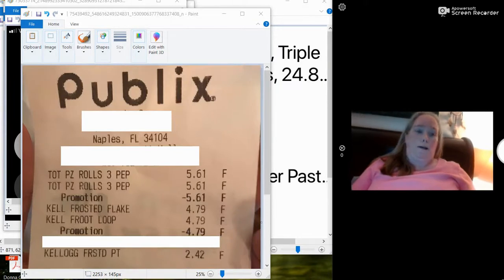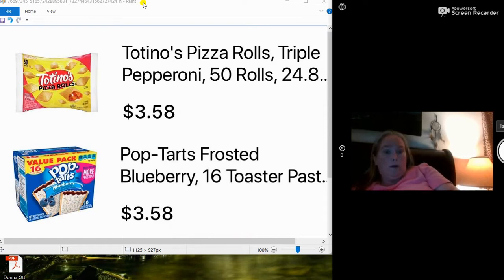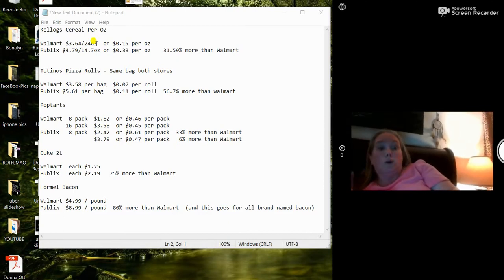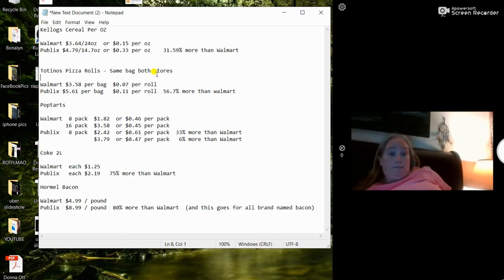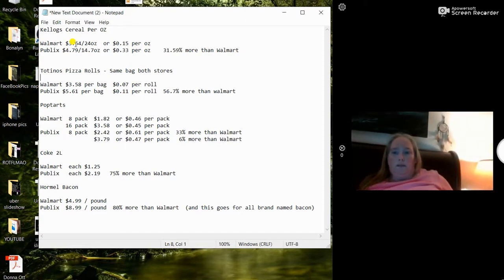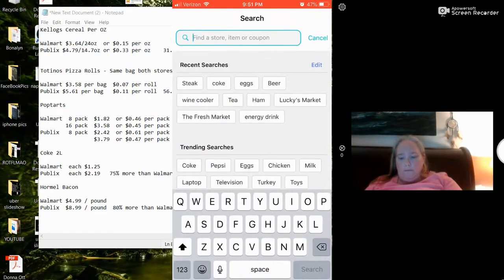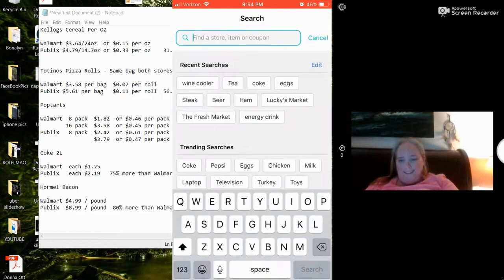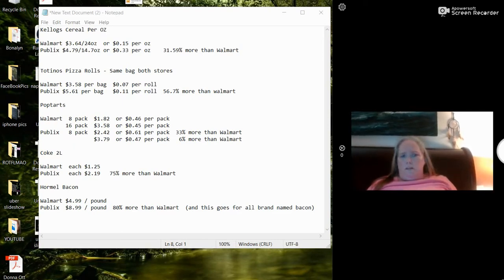Walmart vs Publix Price Comparison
Hey NeapoliFans!  NeapolitanGal here.  Have you ever shopped for the same items, at different stores, and realized something was rotten in the state of Denmark?  Yep, me too!  You can't unsee what I am about to show you between the prices for identical items at Walmart & Publix.

All I ask is for you not to be a creeper, and start sending me messages that would
otherwise creep women out, LOL!  I enjoy being a YouTuber, and hope that you;

Tumblr      neapolitangal
YouTube    DOttFlorida